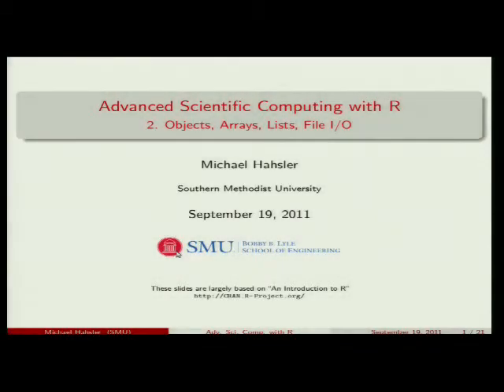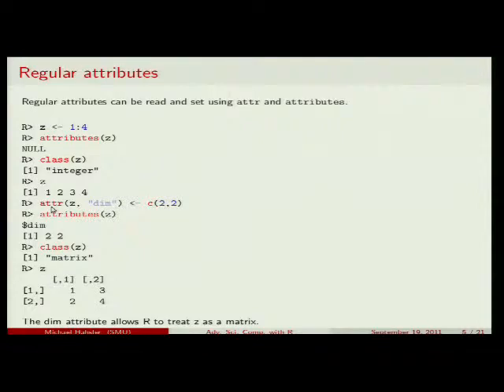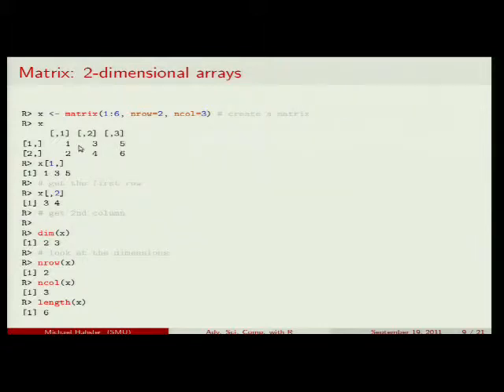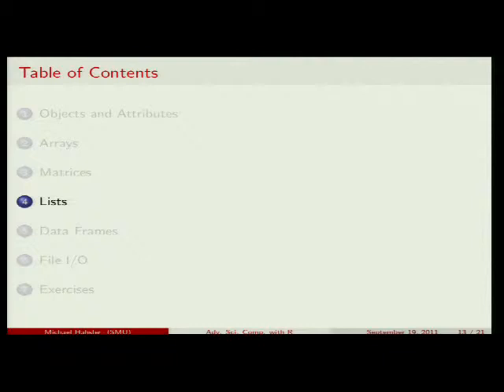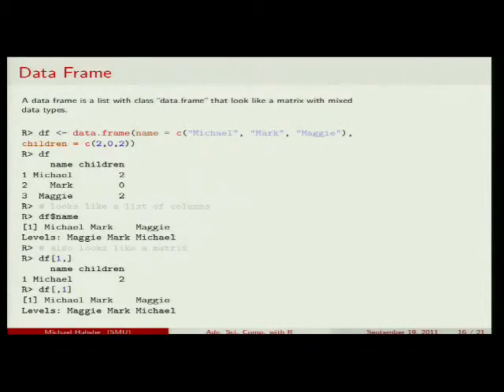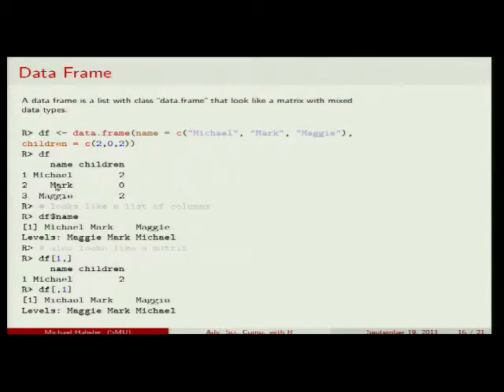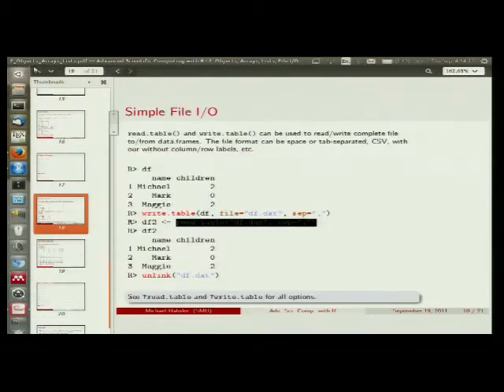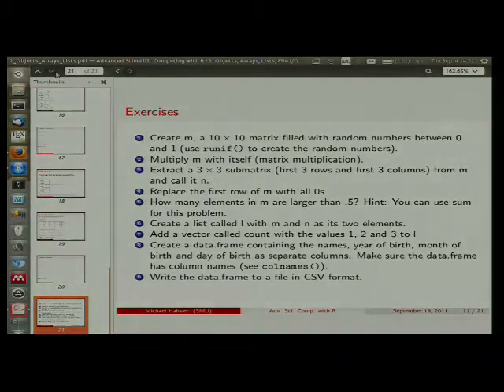Learn R On Your Own - Objects, arrays and lists (Chapter 2)